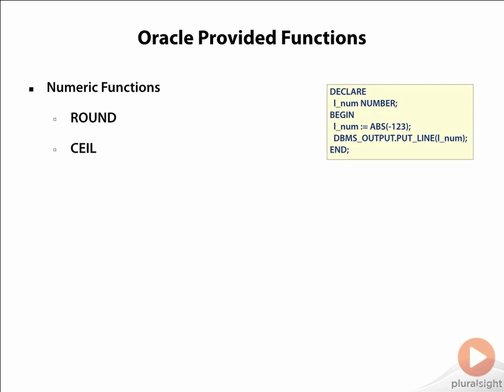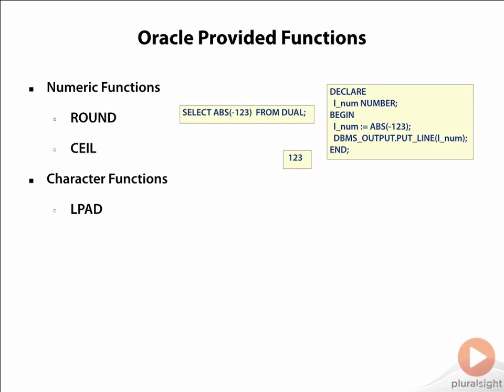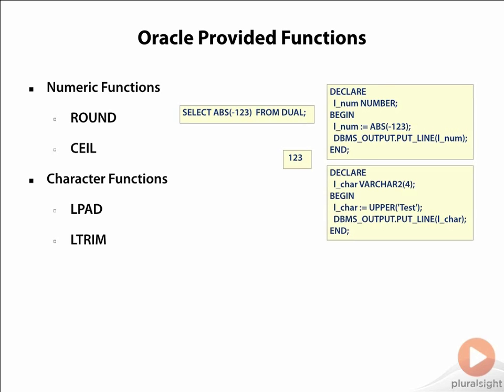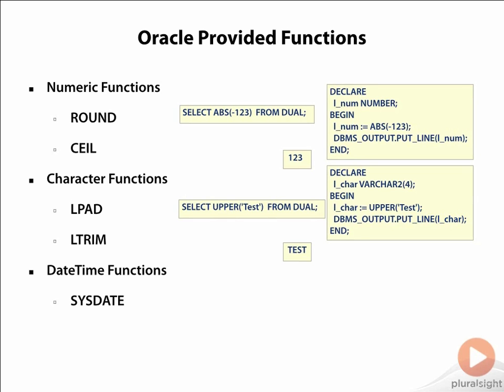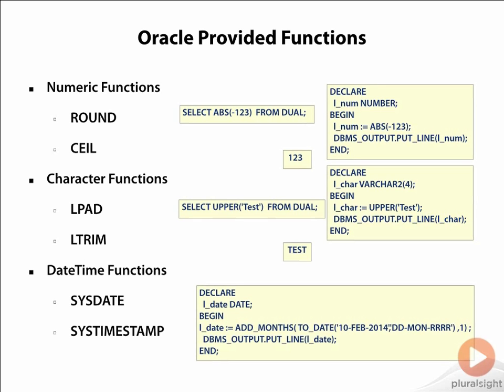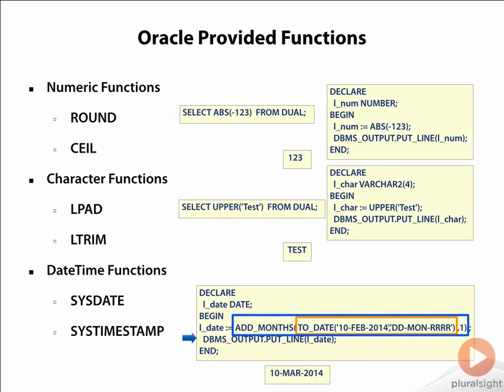03 02 Oracle Provided Functions